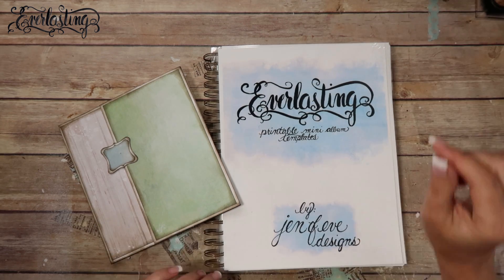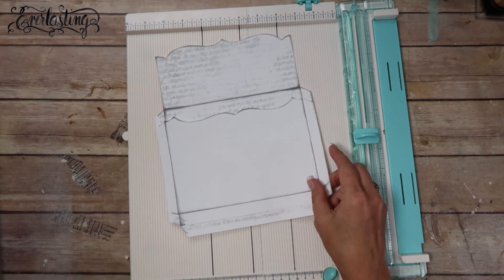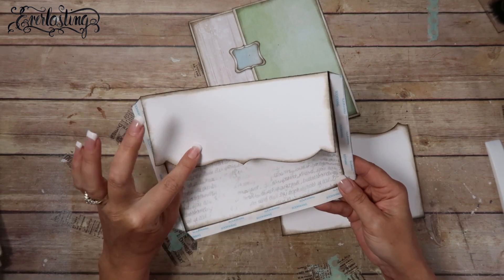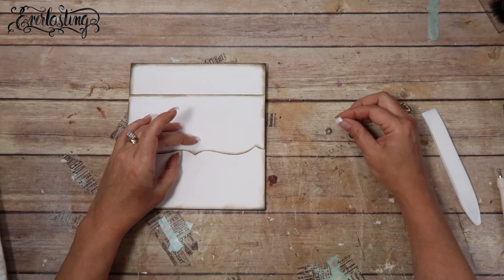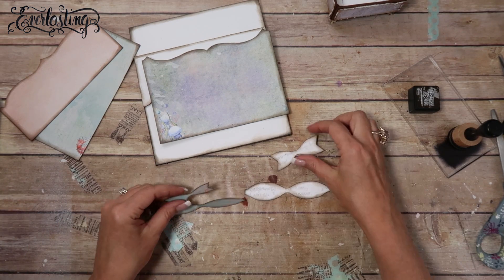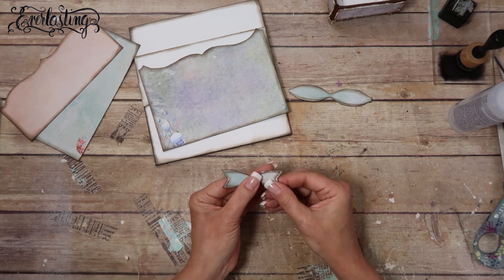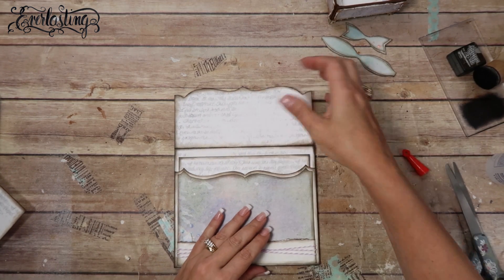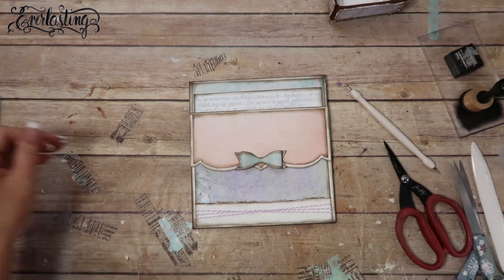"Everlasting" Envelope Pocket Page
Lets make another page for the "Everlasting" Printable Mini Album.  This time I take you step by step from assembly to matting for the Back side of the 3rd page.
Here is a link to the templates
IMPORTANT
***SECRET COUPON CODE IS ONLY VALID September 6, 2017, 1 FULL DAY, MIDNIGHT TO MIDNIGHT, MY TIME, EST.*** To Redeem the secret Coupon Code just enter it when you go to check out.
~List & Links of Materials Used~
*Everlasting Printable Templates
*49andMarket Sand & Sea
*65lb. White Card Stock
*WRMK Tim & Score
*Martha Stewart Stylus
*Tim Holtz Distress Ink
*Magnets - Home Depot or hardware store

jenofeve designs
P.O.Box 581624

Jennifer
XOXO